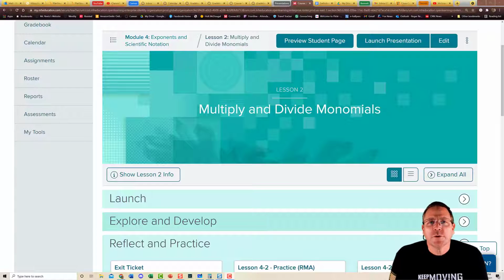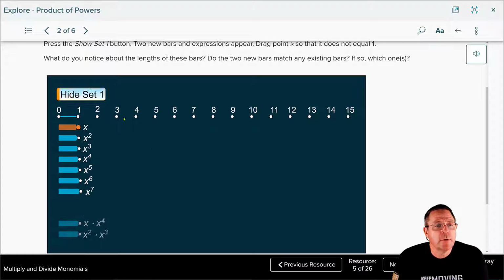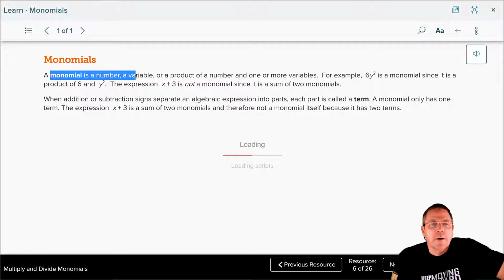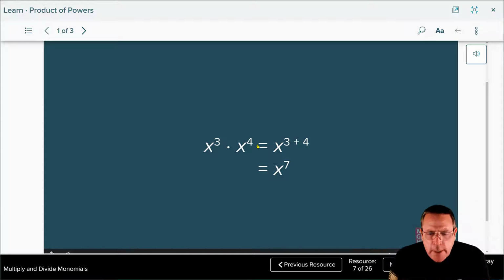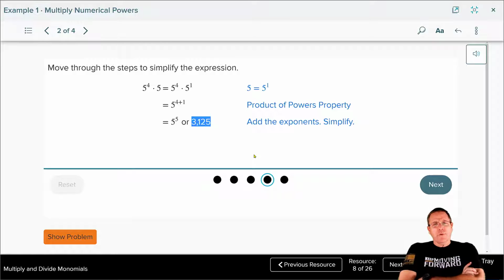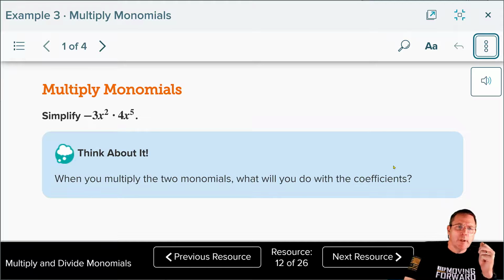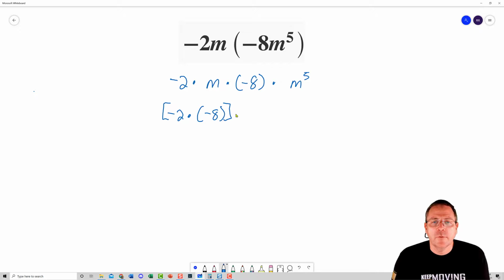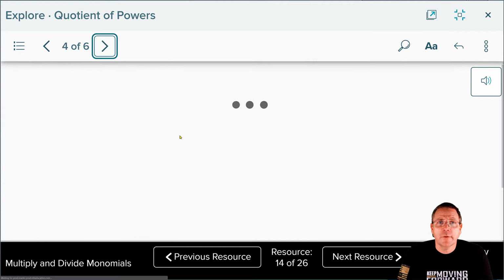4-2 Multiply and Divide Monomials (Part 1)